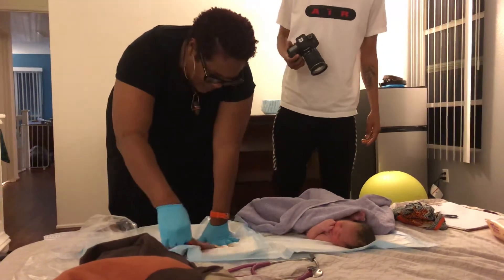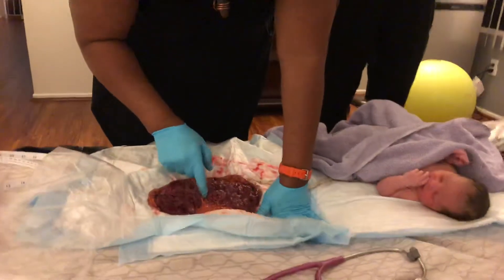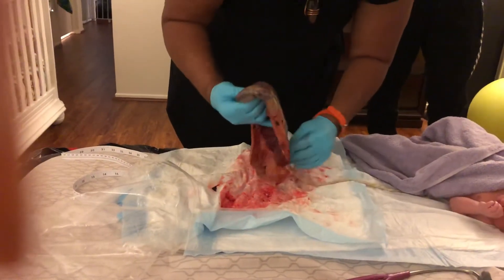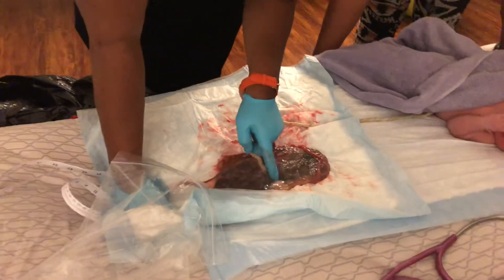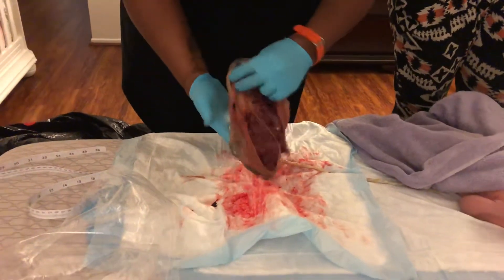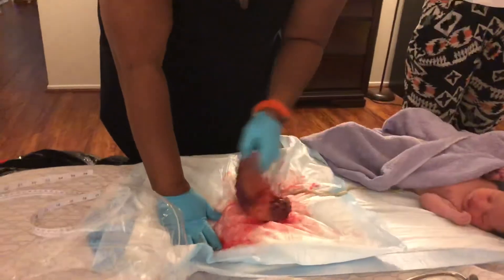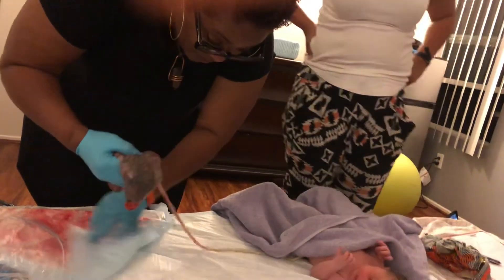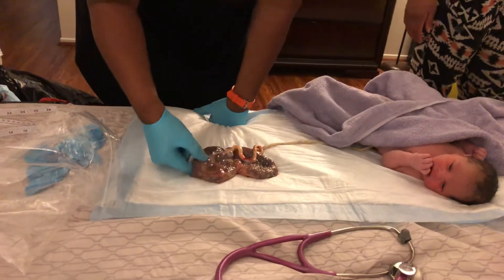Heart shape placenta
My daughter had a heart shaped placenta 💜